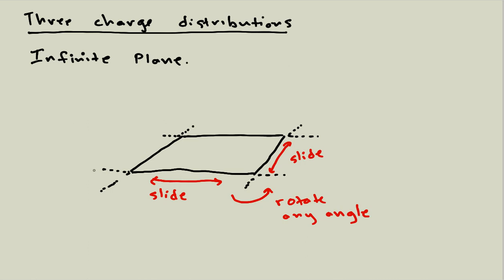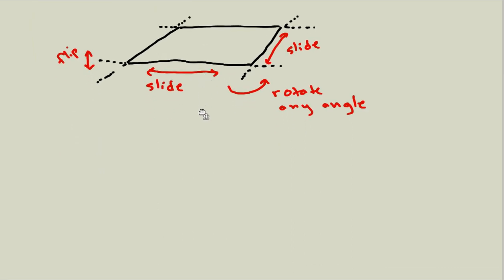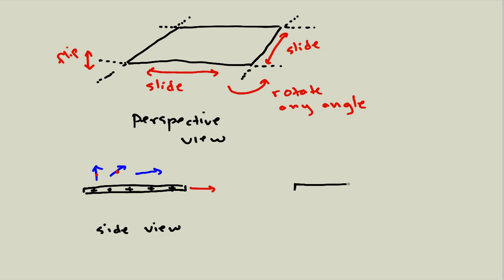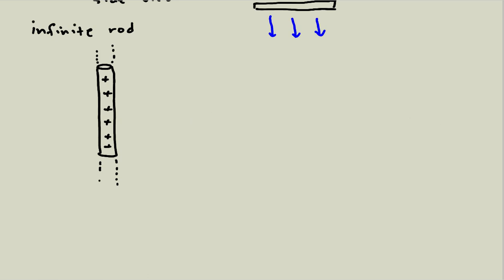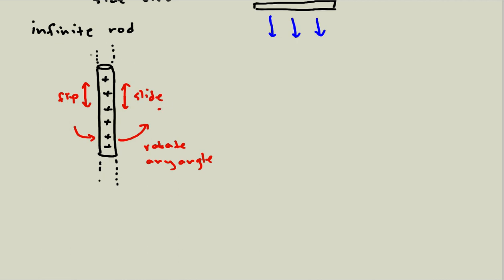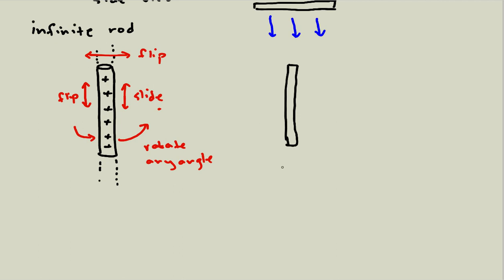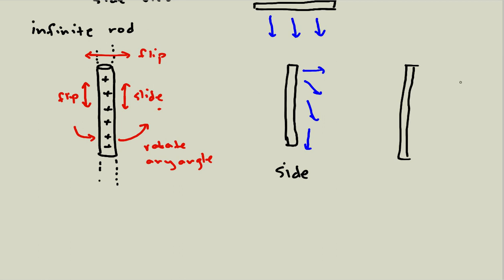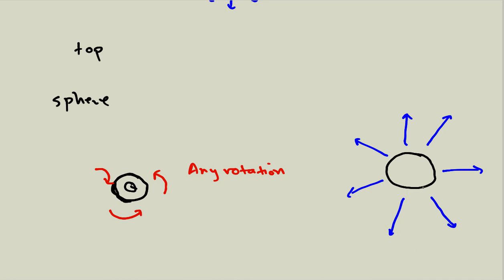Symmetric arrangements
Part 5 of Gauss's Law series